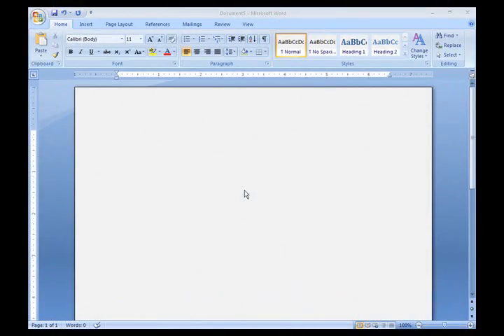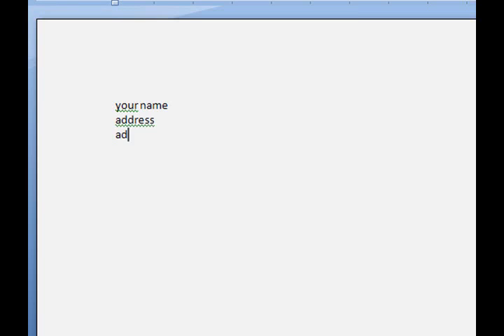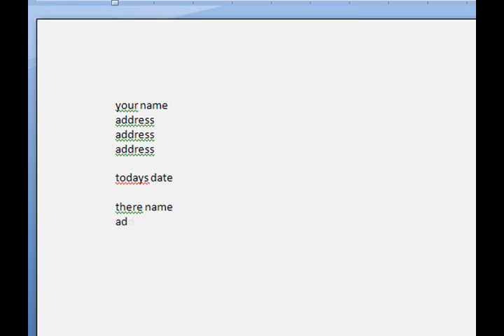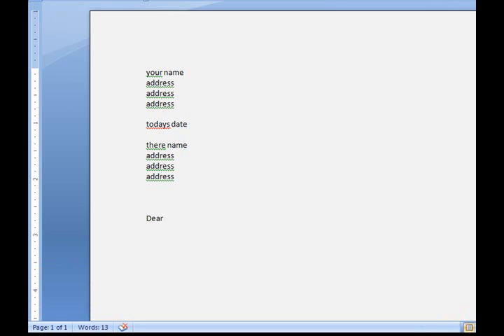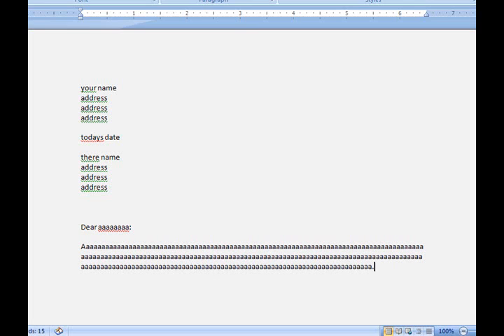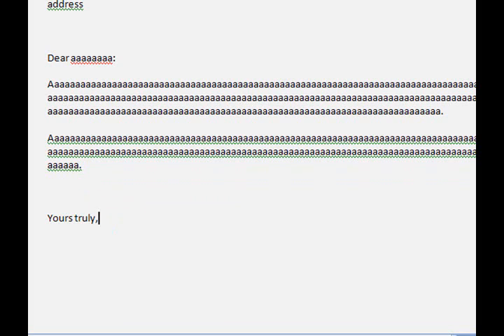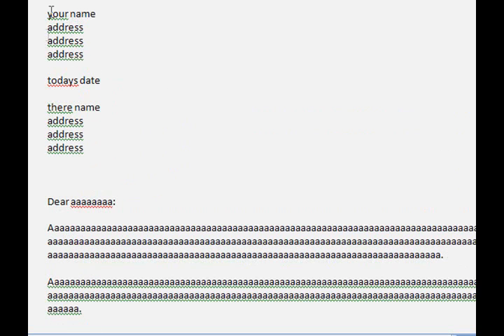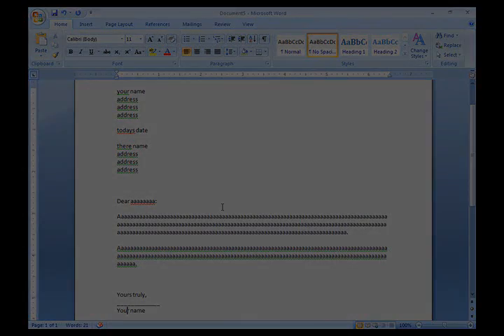How to type a professional business letter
Type professional letters quickly and easily in Microsoft Word 2007